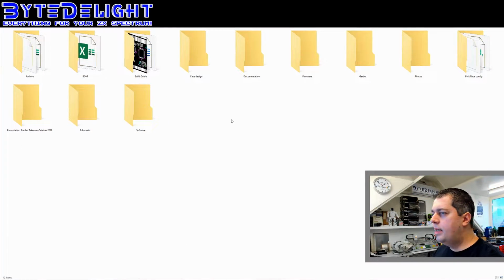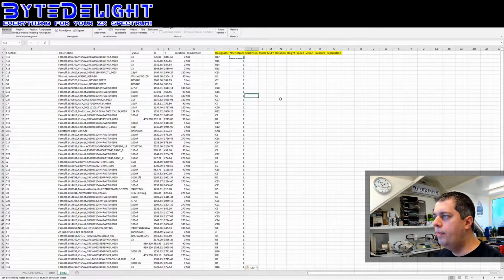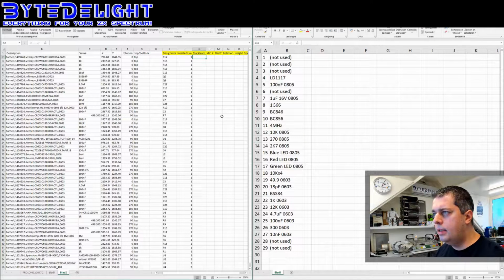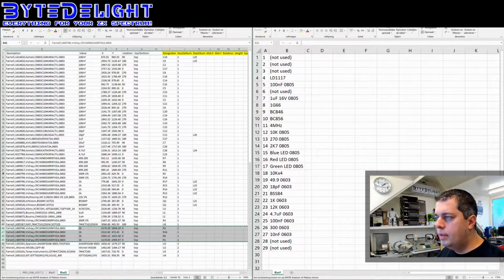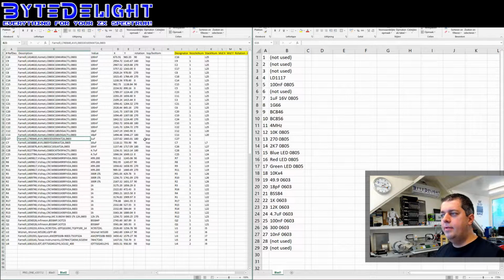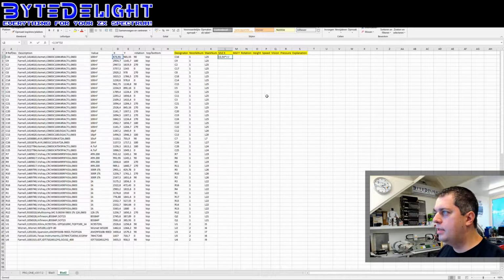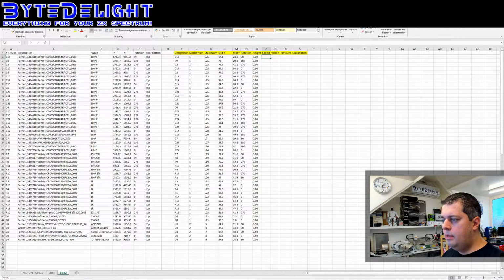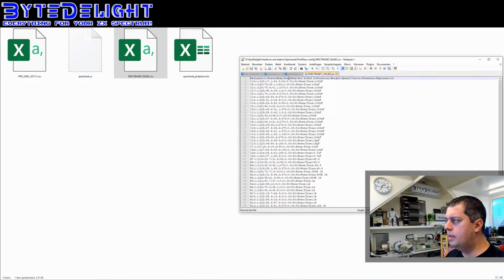Spectranet assembly on TVM802A pick and place - part 2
Today I'm showing you what input file the pick and place machine software requires.
Next video in this series: configuring the added reels in the software.